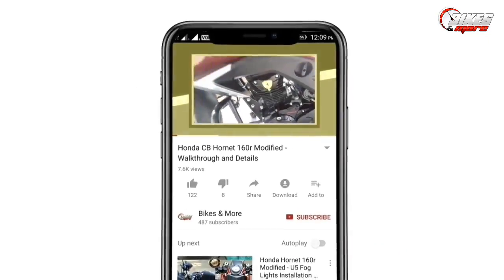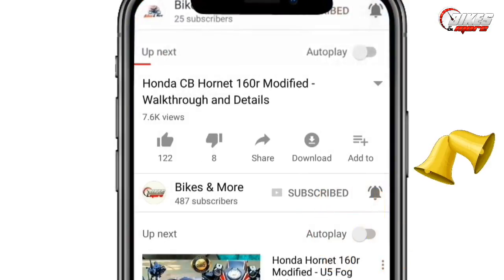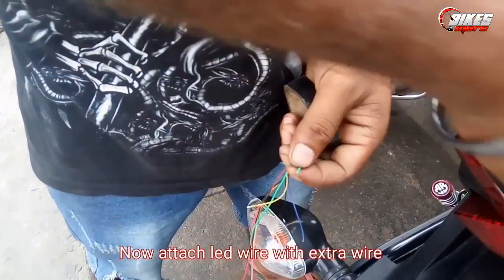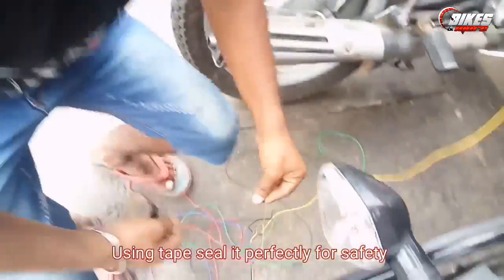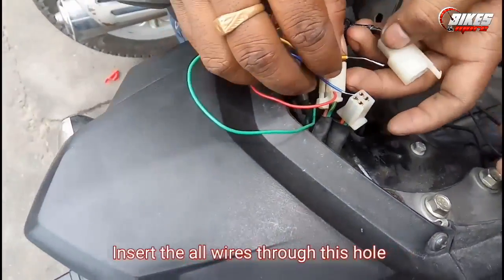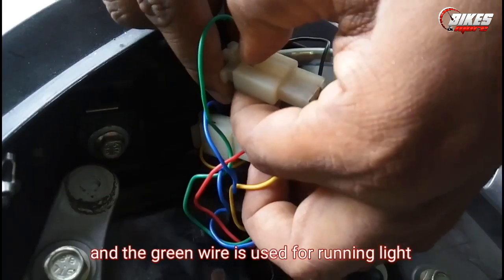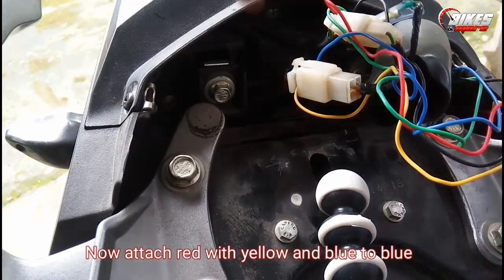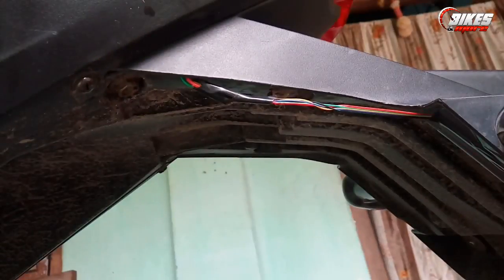Number Plate Modification for Bike | Part -2| Install Led Stripe Light and car Number Plate Frame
Number plate design part 2 video:-

In this video you can watch how to install led flexible stripe light and use this as a tail light and turn light.

You can buy this product :-
Number Plate Frame Fixed-

Number Plate Frame Unfixed -

Flexible LED Stripe Light

If you need any help please

Honda Hornet 160r Best Modification Videos:-

Some Best Accessories for Honda Hornet 160R:

Hornet Hand Protect Guard
R.J.VON - Bike Led Hand Guard Productor Blue

AutoStark Bike Hand Guard

Motopart color motorcycle hand guard

R.J.VON - Bike Hand Guard Protector Fits

Fog Light
AllExtreme U5 CREE LED Driving Fog Light

Flomaster U5 Projector LED Aux Light

Andride Fog Light Mirror Mount 4 Led 16w

Mobile Holder:
AutoStark Motorcycle Phone Mount

Lifestyle-You™ Universal Bike Holder 360

Blackcat Mobile Charger with Holder with for Bikes 2.4A 5V

TAGG Rider S-12 Premium Bike Phone Mobile Holder

Fabtec Premium Quality Waterproof Bike Body Cover

Auto Hub 100% Water Resistant Bike Body Cover For Honda CB Hornet 160

JMJW & Sons Bike Cover for Honda CD Hornet 160R (Black)

Vheelocityin High Quality Aluminium Red Motorcycle Bike Footrest

MSX MOTOSPORT MXS Motosport Red Spring Footrest For Bikes

Double Control Switch Button Handle Bar

SLB Works Brand New Waterproof 12V Motorcycle 7/8" 22mm Handlebar Switch Motorbike Headlight Hot

Generic Fog Light Switch Handle Bar Electrical System (12V)